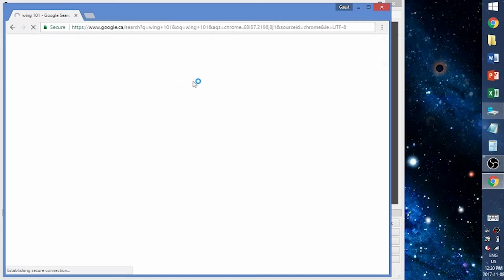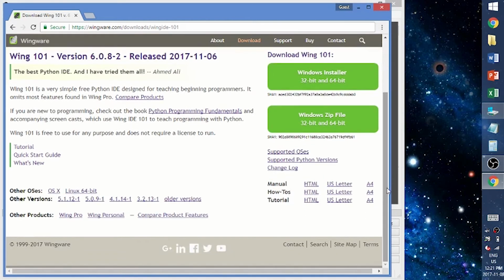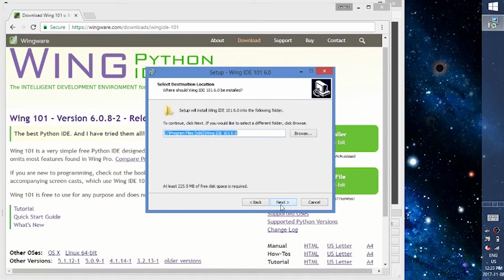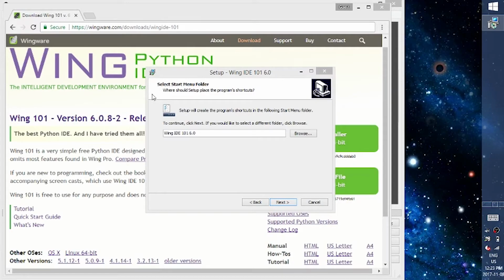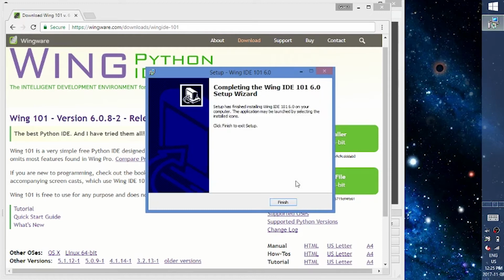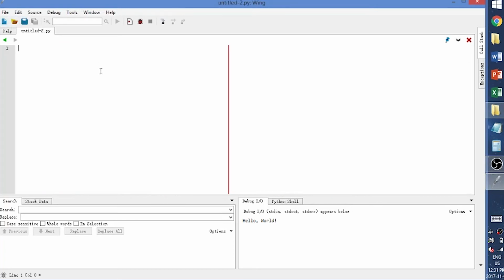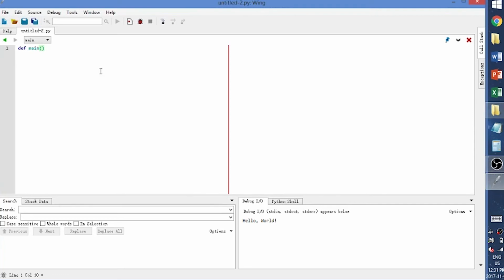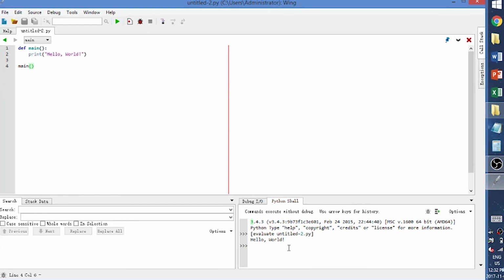Programming Introduction: Wing 101 Installation/How To Install Wing IDE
Make sure you have the program downloaded and we will get to you next week.

Produced by: Alex Xu

Edited by: Tim Yang

Presented to you by Multi Universal Productions.